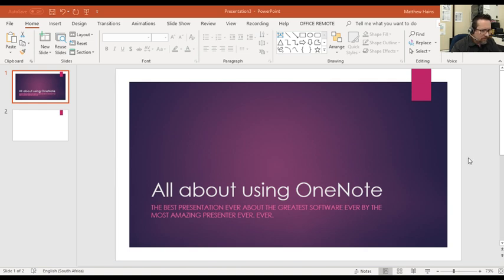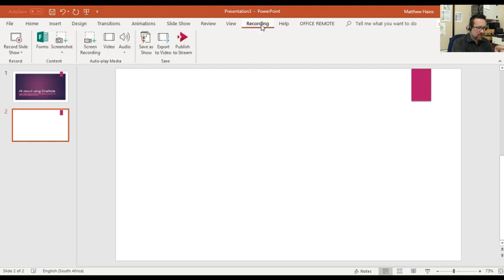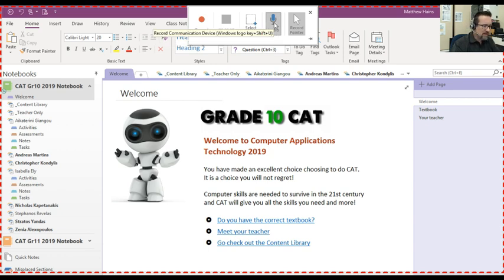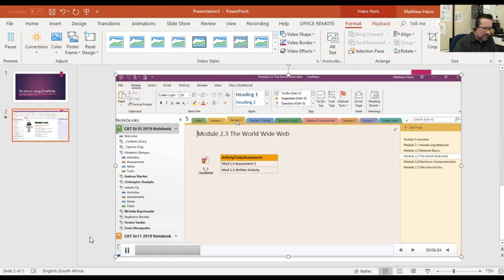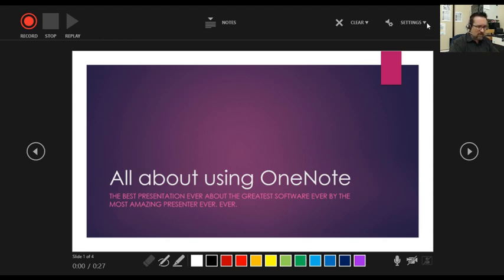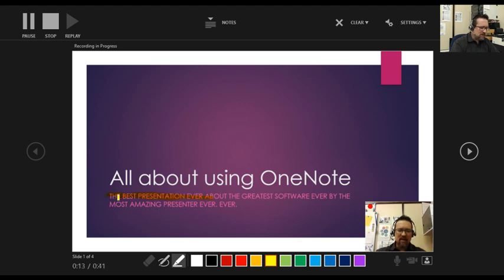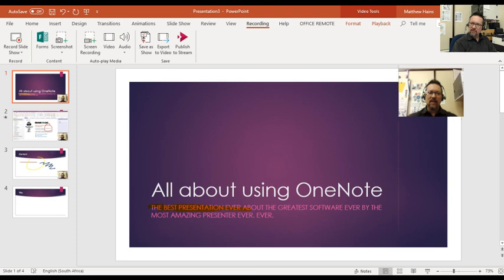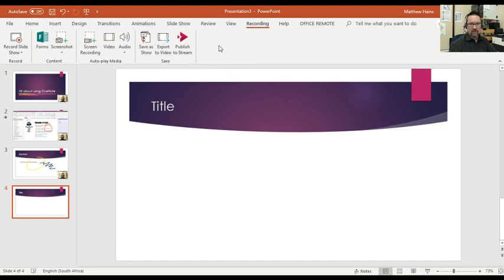Screen Recording and Slide recording with PowerPoint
How to use PowerPoint to do screen recordings, slide recordings and then make them available in formats for your students to access. A sort of "flipped classroom" idea.